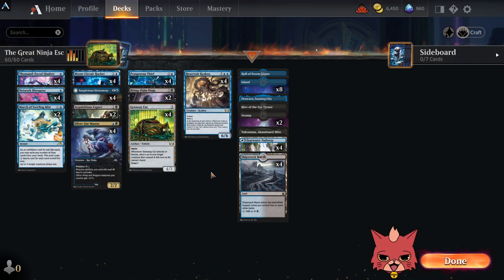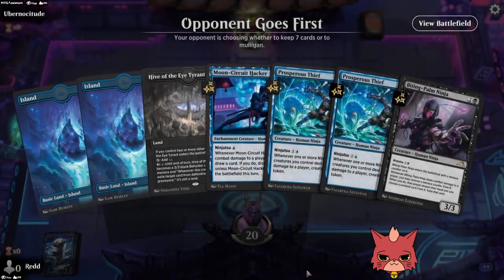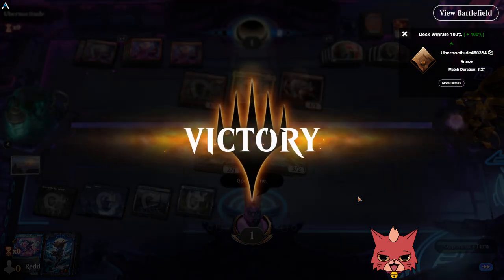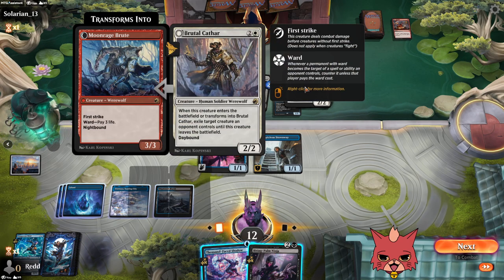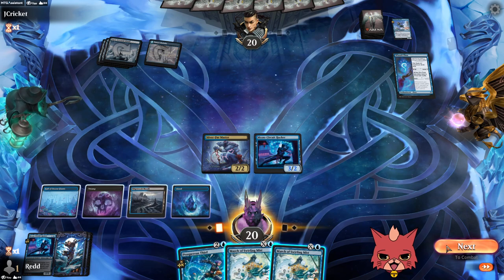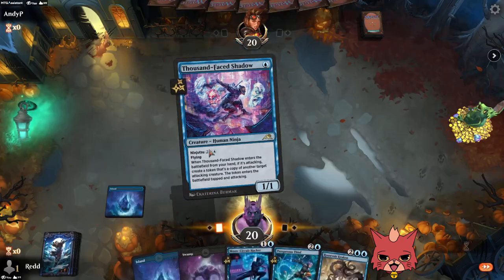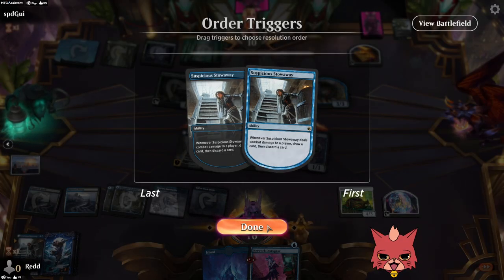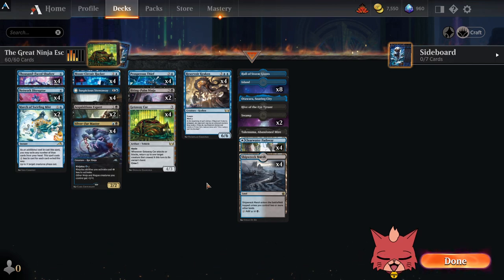The Great Ninja Escape! | New Capenna Standard! | MTG Arena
Streets of New Capenna BO1 Standard || Hope you enjoy!

0:00 - Deck Explanation
7:50 - Game 1
16:30 - Game 2
25:00 - Game 3
32:20 - Game 4
35:30 - Game 5
37:10 - Game 6
48:25 - Final Thoughts

Deck
2 March of Swirling Mist (NEO) 61
1 Takenuma, Abandoned Mire (NEO) 278
2 Biting-Palm Ninja (NEO) 88
1 Hive of the Eye Tyrant (AFR) 258
4 Network Disruptor (NEO) 71
8 Island (THB) 251
4 Moon-Circuit Hacker (NEO) 67
4 Prosperous Thief (NEO) 73
4 Shipwreck Marsh (MID) 267
2 Swamp (THB) 252
4 Getaway Car (SNC) 237
2 Acquisitions Expert (ZNR) 89
1 Hall of Storm Giants (AFR) 257
4 Silver-Fur Master (NEO) 236
4 Suspicious Stowaway (MID) 80
4 Thousand-Faced Shadow (NEO) 86
4 Reservoir Kraken (SNC) 56
4 Clearwater Pathway (ZNR) 260
1 Otawara, Soaring City (NEO) 271